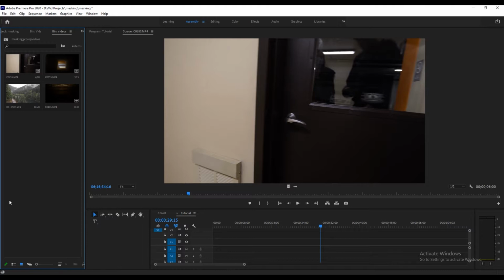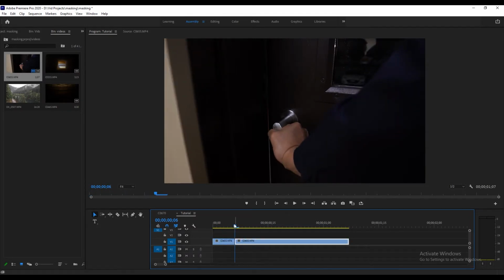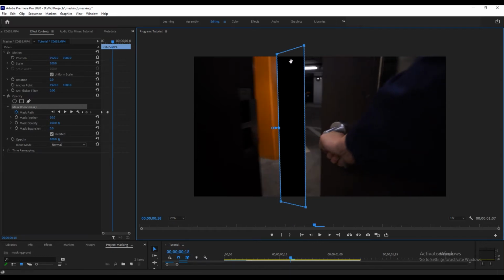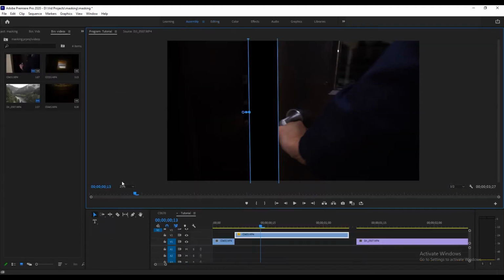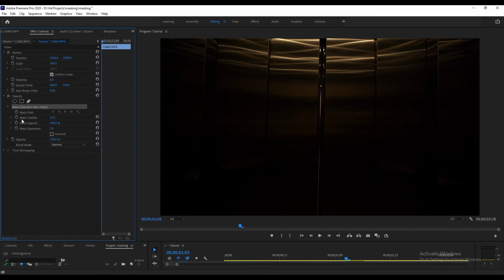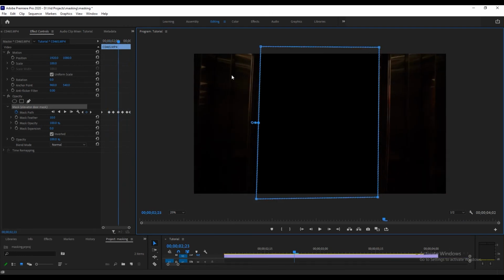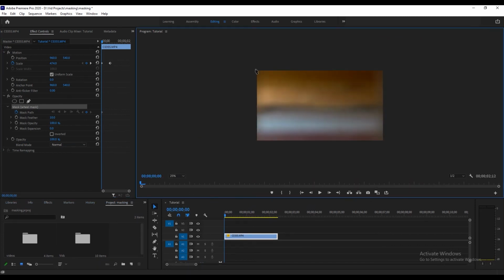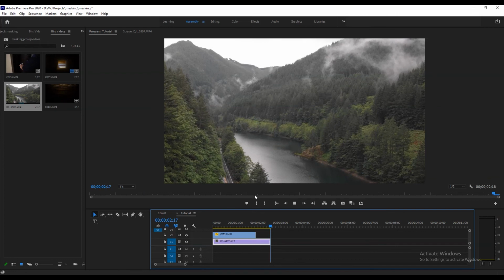Three EASY Masking Effects | Premiere Pro 2021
When you’re starting out as a videographer, you eventually get bored of the same-old hard-cut transitions. This video walks you through three easy, simple transitions using the masking tool in Premiere Pro 2021.